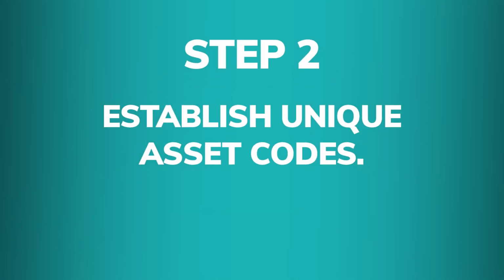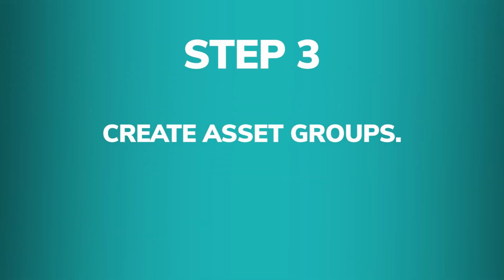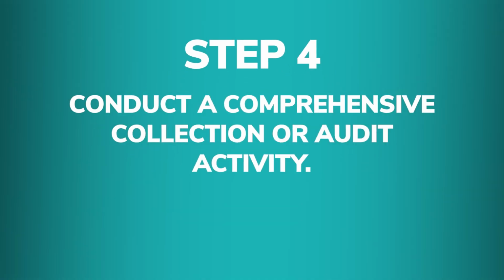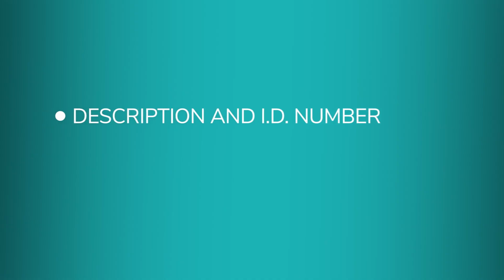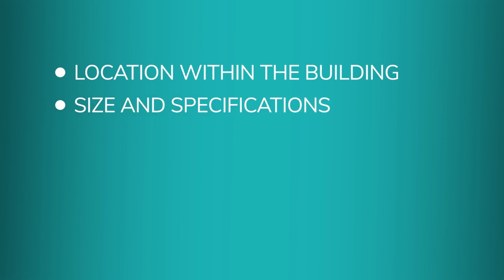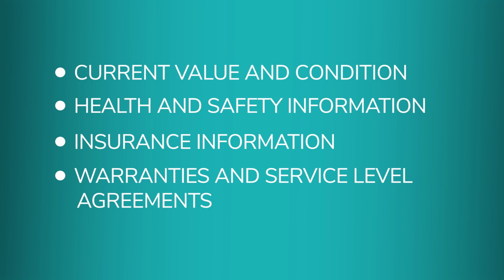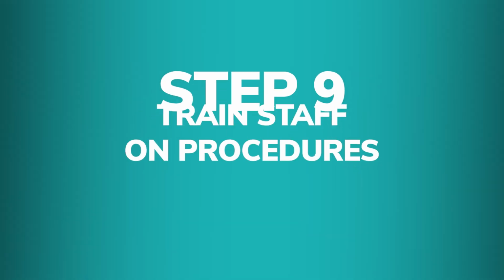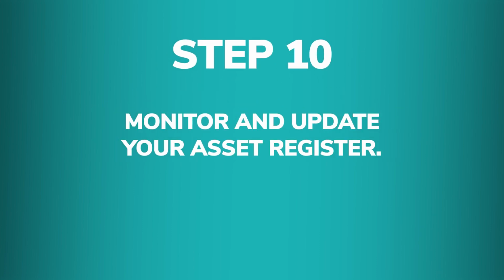How to create a Built Asset Register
A Built Asset Register can be the difference between being compliant and failing to reach the SFG20 standard. Without an up-to-date and correct register, it can be difficult to keep up with the maintenance of your building, which could mean you're noncompliant.

A Built Asset Register contains important information on each asset, and when creating one for the first time, it’s important to get it right.

This video gives a step-by-step process from SFG20, the Building Maintenance Standard experts, to help you create an accurate Built Asset Register.

Leave your questions on creating an asset register in the comments.

To find out more about Built Asset Register, read the SFG20 blog

00:00 Introduction to SFG20
00:13 Step 1 - define
01:02 Step 2 - Establish
01:21 Step 3 - Create
01:46 Step 4 - Audit
02:21 Step 5 - Gather
03:08 Step 6 - Choose a system
03:54 Step 7 - Create
04:50 Step 8 - Asset disposal/maintenance
05:39 Step 9 - Training
06:00 Step 10 - Monitor
06:16 Your next steps